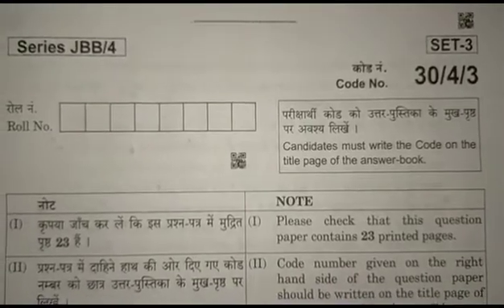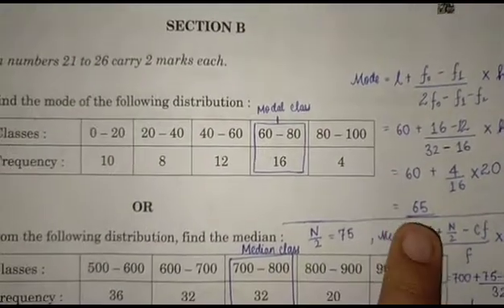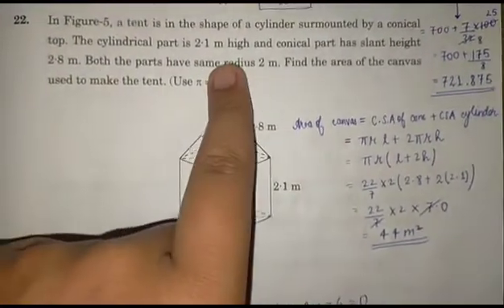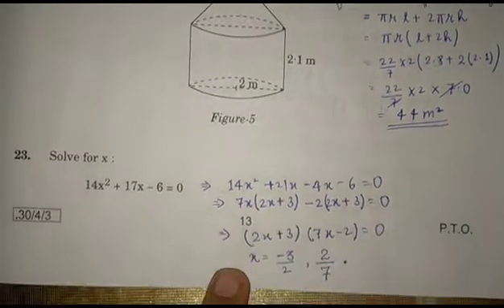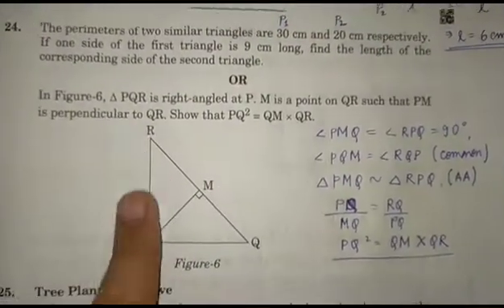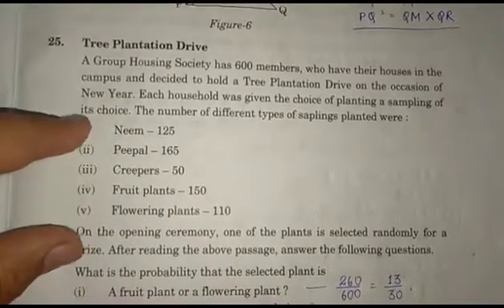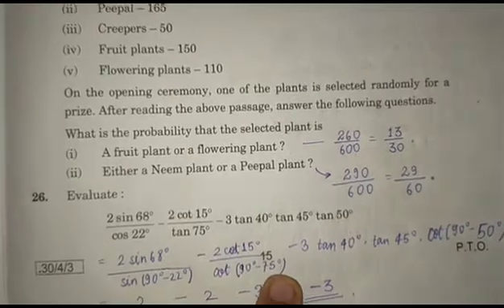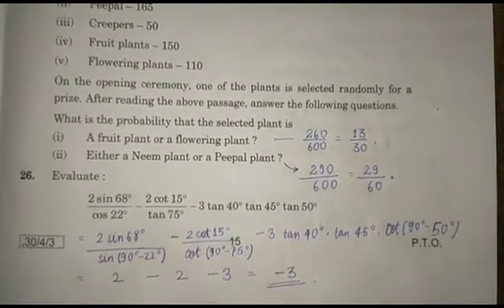Mathematics (standard) set- 3, Section-B solution CBSE board exam 2020